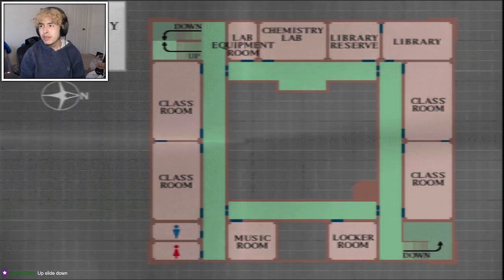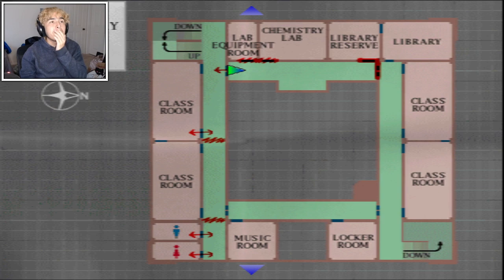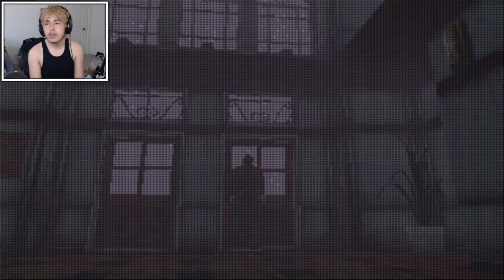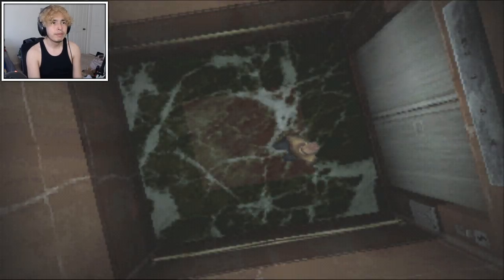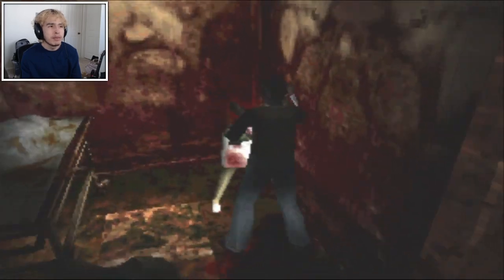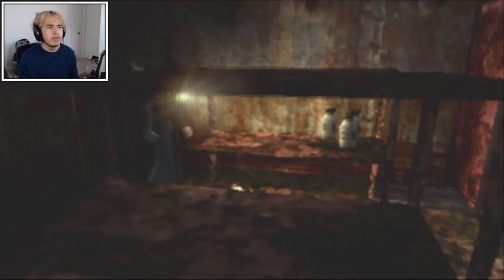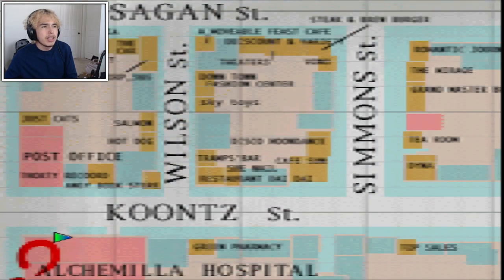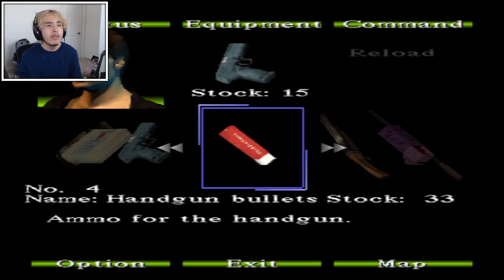STRANGE TOWN - Silent Hill 1 - gameplay playthrough - silent hill games - Let's Play Part 2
First time playing Silent Hill! Harry Mason is trying to find his daughter; Cheryl and we end up in a weird town called Silent Hill. Monsters and underworld come to life, and it is indeed scary.